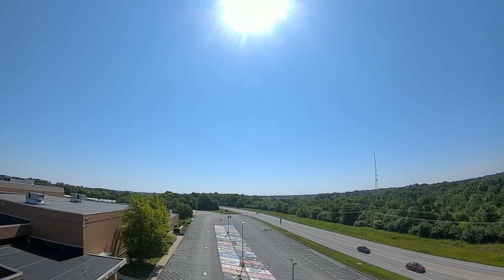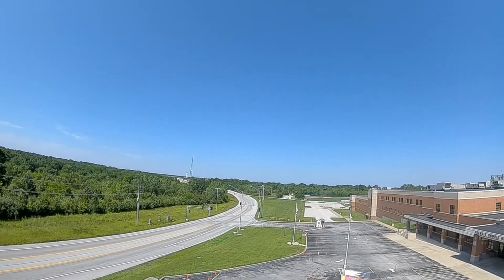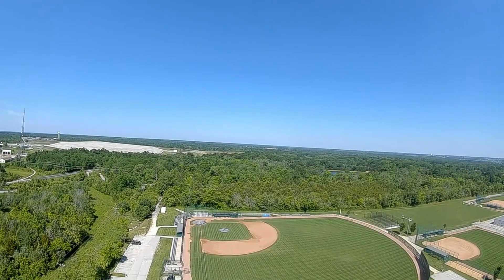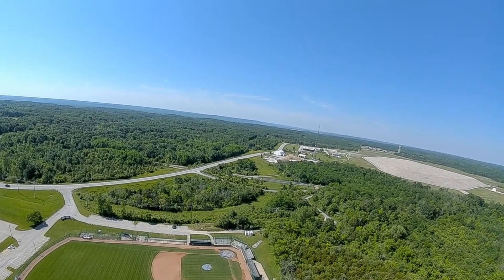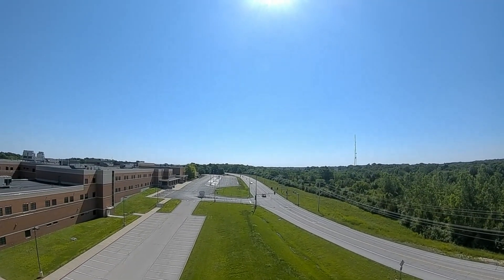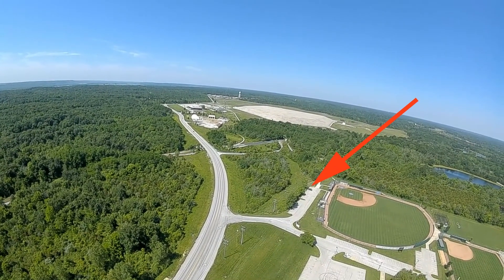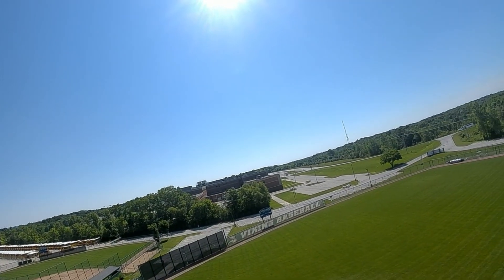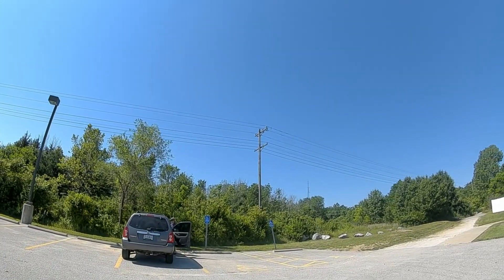GPS arrow not pointing at you? Will your rescue switch still work? Let’s find out!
So just because your arrow is not pointing back at you doesn’t necessarily mean your GPS rescue switch will send your quad back to China or the moon!

This is something you should test on your air craft, whatever it might be, and see for yourself.

I think the point is that if it’s not broke you don’t necessarily have to fix it.  Like I say I’m the video. GPS rescue on these drones is sketchy.  Test it on each craft and I wouldn’t use it for convenience. I would only use it as a last resort. It’s a rescue. It’s not Mavic Air Return to home reliable. It’s a last resort, but it still makes me feel better to have tested it for myself.

Remember that in my case the arrow was not pointing in the wrong direction. It was just frozen so an arrow pointing in a different direction might have a deferent result. The main thing is that it climbs above everything and when that happens you are likely to get a video feed of some sort and take over control immediately.